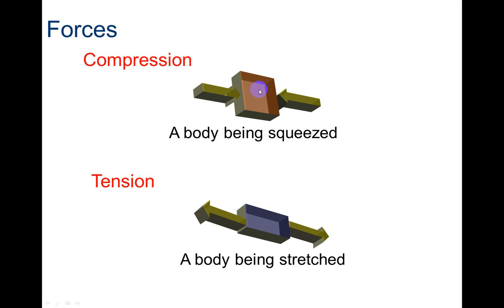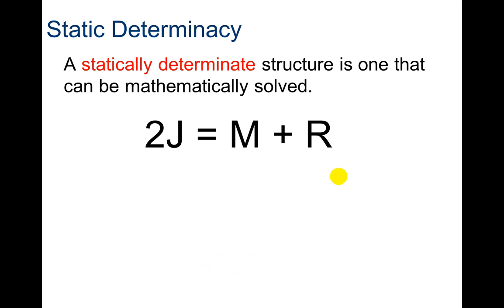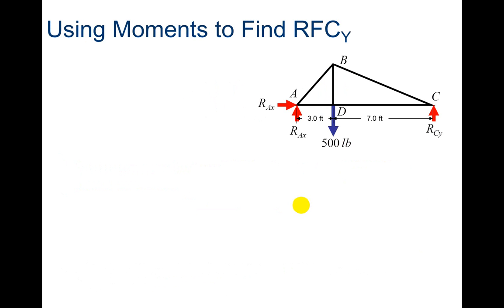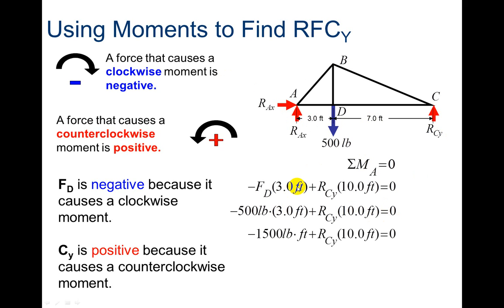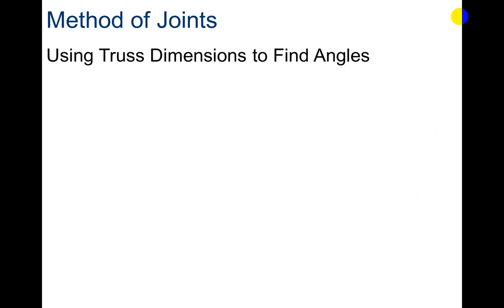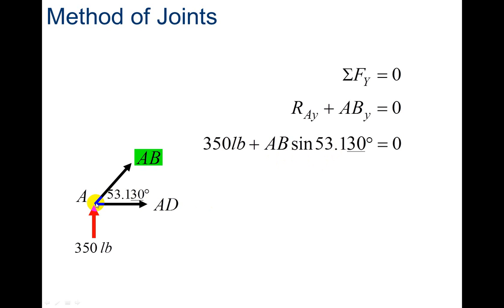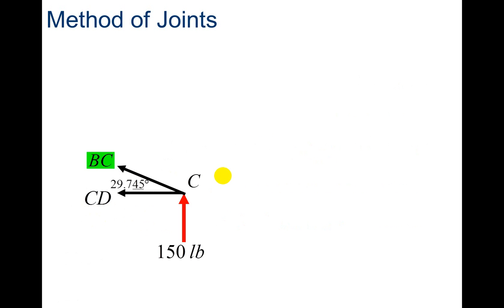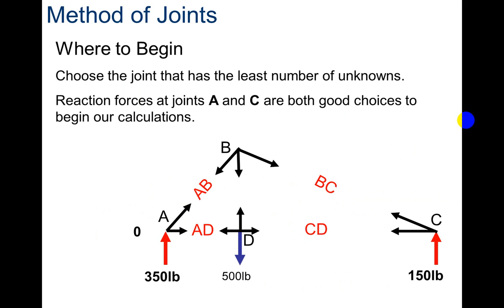Truss Calculations Video